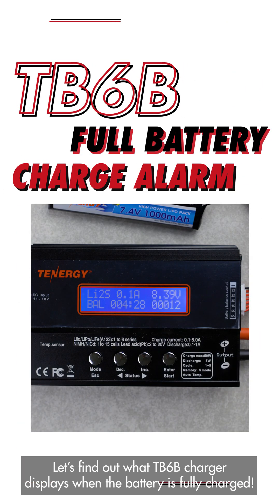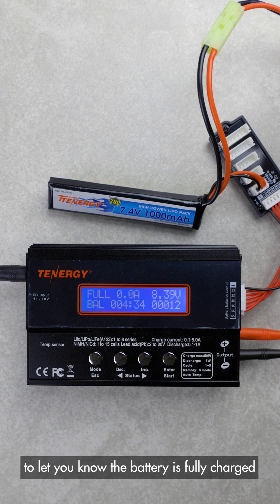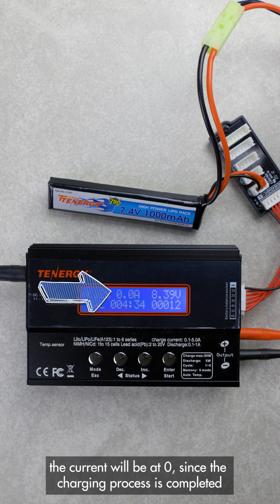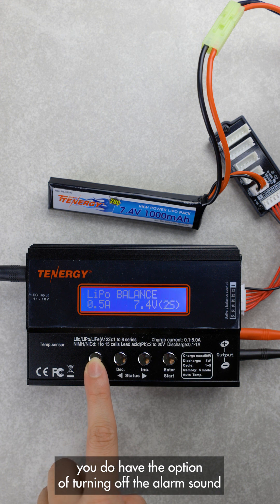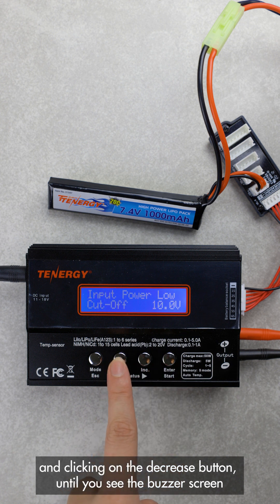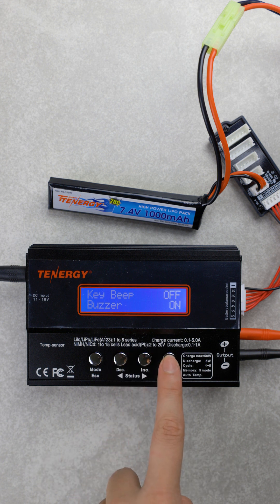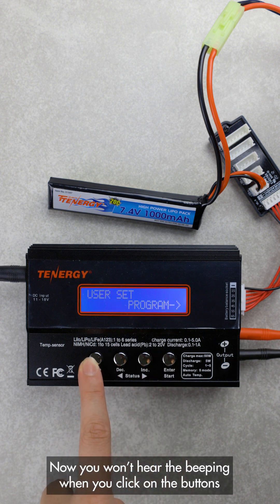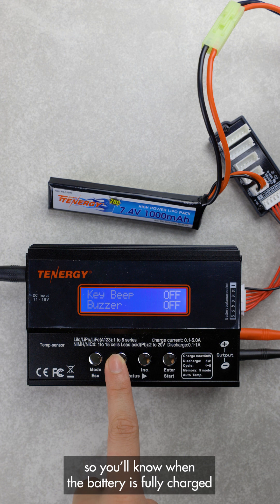What does TB6B full charge alarm sound like?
A quick review of what TB6B charger will show when the battery is fully charged

To how to use the TB6B, please check out this playlist